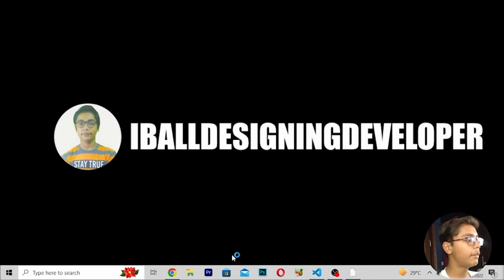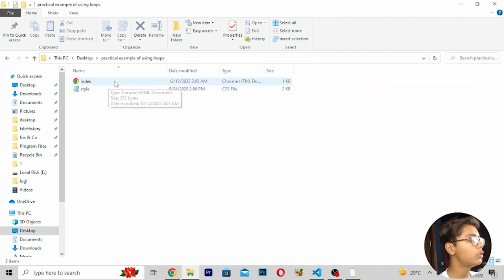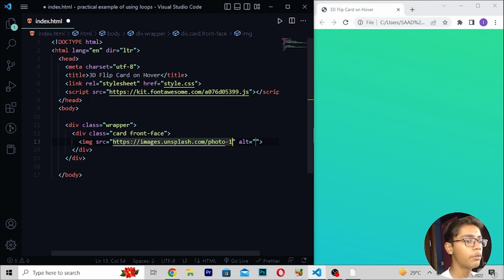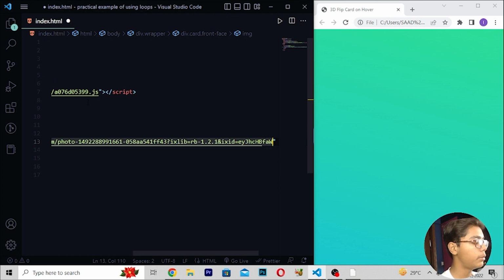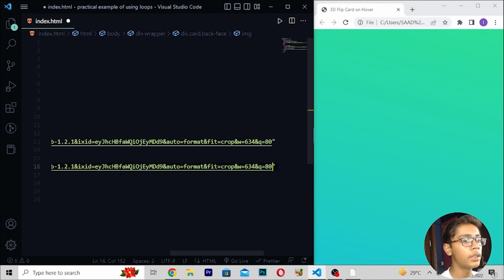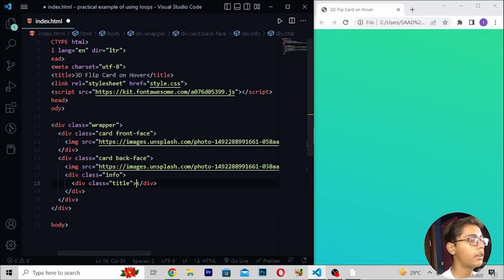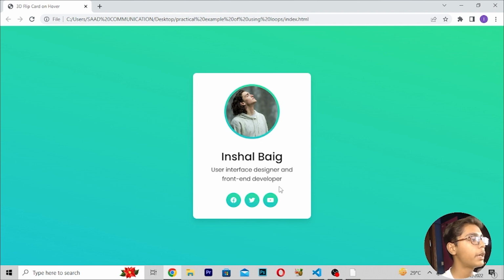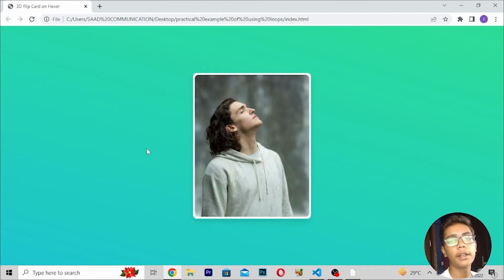JavaScript Course Project Based Learning #20 - Practical Example Of Loops 3D Flipcard In Javascript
This video is about JavaScript Course Project Based Learning #20 - Practical Example Of Loops 3D Flipcard In Javascript

Suggested Courses:
❤️ Complete Clones